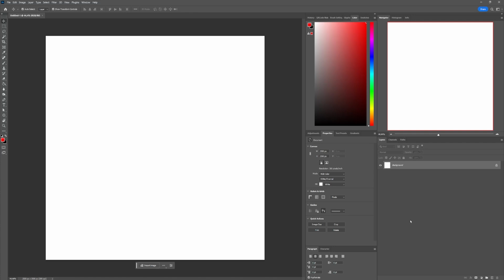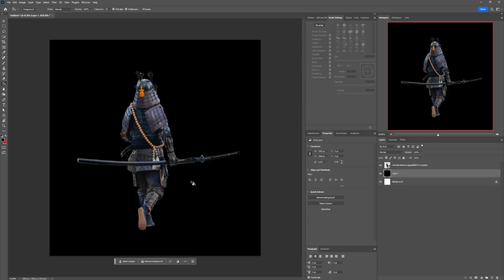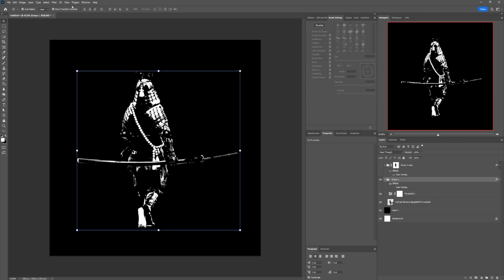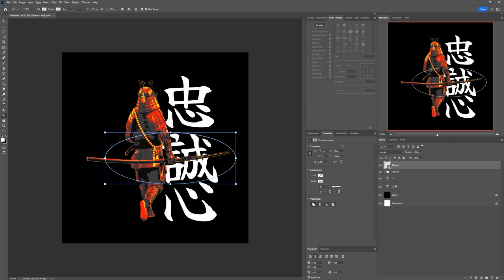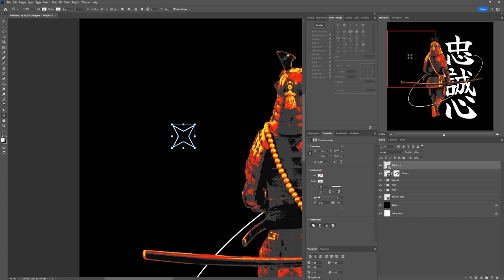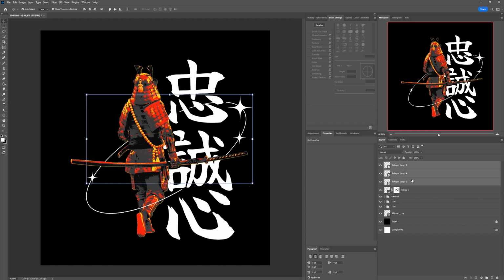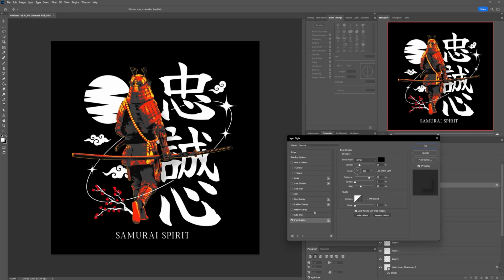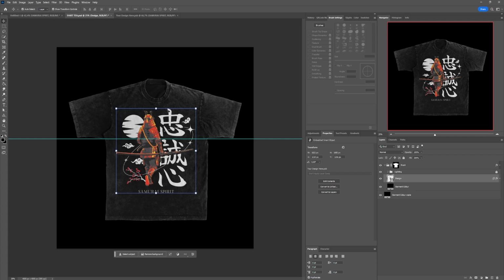Create a colorful TRESHOLD effect in photoshop - Graphic Design Tutorial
Hey! You will learn how to create a coloful treshold effect. Using Adobe Photoshop it's a easy and cool way to make t-shirt design !

Time codes :
00:00 - Introduction
00:23 - Clipping our image
01:52 - Threshold Effect
04:42 - Adding elements to the design
11:02 - Adding the visual to a Mock up
11:17- Outro